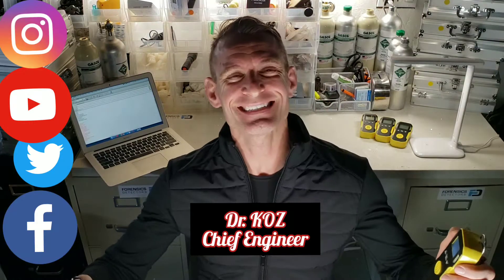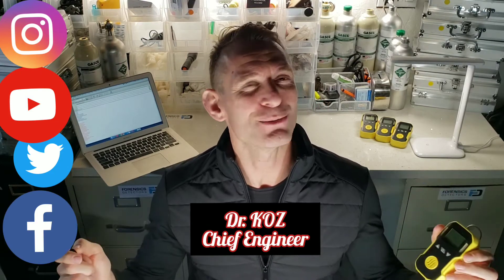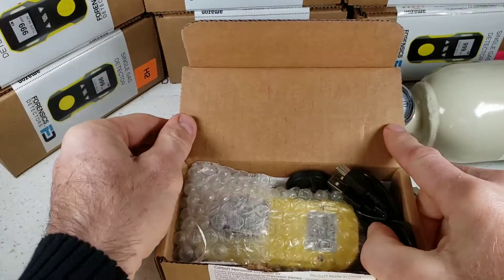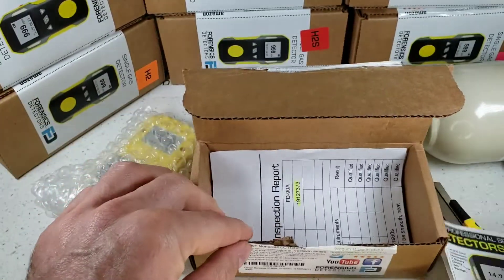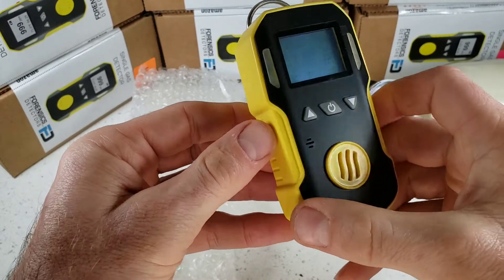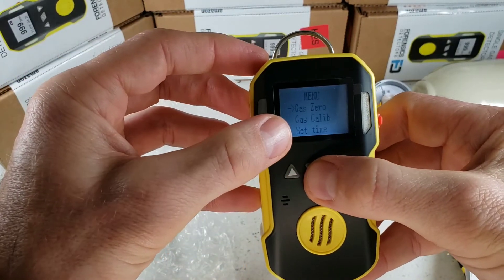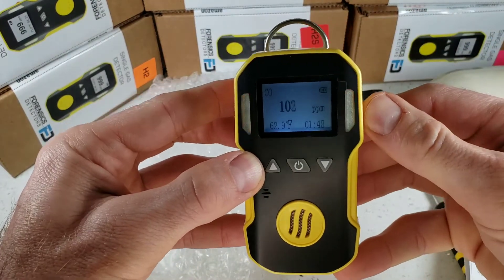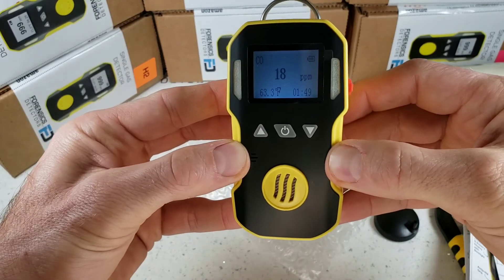Best Chlorine Gas Detector For your Chlorine Gas Measurement and Detection Application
The best Chlorine gas detector for your chlorine gas measurement and detection application.

0:00 - Introducing professional chlorine gas detector
0:10 - Features: calibration, alarms, vibration, warranty
0:34 - FD90 detects various target gases
0:46 - Package contents: box, accessories, manual
1:35 - Removing detector from bubble wrap
1:45 - Powering on, quick startup sequence
1:55 - Components: sensor, buzzer, grip, clip
2:18 - Display: temperature, time, battery, gas
2:42 - Demo: exposing to 500 ppm CO

The Forensics professional Chlorine (Cl2) gas detector is a factory-calibrated device with advanced features designed to detect chlorine in the air. Chlorine, commonly used as a household cleaner, disinfectant, and oxidizing agent in water treatment, pools, and chemical processes, is also employed in bleaching and industrial processes. Detecting chlorine in the air is crucial for protecting employees, the public, and anyone from inhaling high concentration levels. NIOSH and OSHA set exposure limits at 0.5ppm (15-minute ceiling) and 1ppm, respectively.
The detector utilizes electrochemical sensors to detect Cl2 from 0-50ppm within 30 seconds at ±5% F.S. accuracy. It is powered by a DC3.7V Li battery (1500mAh), providing up to 24 hours of continuous use. The device includes advanced features such as temperature detection, alarm recording, alarm setting, a backlit high-resolution LCD, and calibration features. The product package consists of the gas detector, an English manual, a computer USB data cable, and a calibration cover.
The Cl2 detection range is 0-50ppm with a 0.1ppm resolution, and the response time is T30s. The LCD displays time, concentration, temperature, and battery state, while alarms, faults, and low voltage are indicated by LED, sound, and vibration. The detector operates at temperatures between 0-122F and humidity up to 95%RH non-condensing. The sensor life is 2-3 years, and the device has an IP65 protection category, weighing approximately 130g (including battery). Forensics ensures 100% customer satisfaction, with quality assurance performed by experienced sensor and gas detector engineers, and each product undergoes thorough testing and verification in California, USA, guaranteeing 100% quality.

🗽 ACCURATE: Professional and Accurate CHLORINE (Cl2) gas detector, 0-50ppm with 0.1ppm resolution. Electrochemical sensors. Comes FACTORY CALIBRATED. Turn ON and GO.
🚄 DETECT: Electrochemical cell sensor with accuracy: ±5% F.S. and response time: T30s. Zero and span calibration options. Comes factory calibrated.
🎆 ALARMS: Adjustable audio, visual, and vibration alarms alert when preset levels are reached. Alarm digital time stamp and logging.
💪 STRONG: Shock proof, water proof, dust proof and explosion proof with belt clip.

A professional Chlorine gas detector by FORENSICS with advanced features and functions that comes factory calibrated to detect chlorine (Cl2) gas in the air. Chlorine is a commonly used household cleaner and disinfectant.  It is widely used as an oxidizing agent in water treatment, pools and chemical processes.  It is also used in the bleaching process and industrial process and important to be detected in air to protect employees, public and anybody from inhalation of high concentration levels. NIOSH exposure limits is set with a maximum ceiling (15 minute exposure) of 0.5ppm. OSHA permissible exposure level is set at 1ppm.